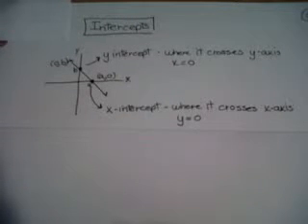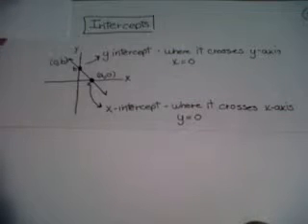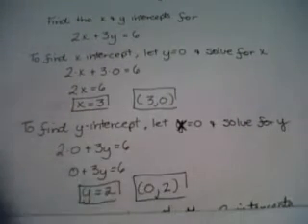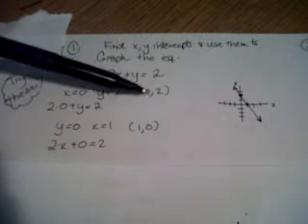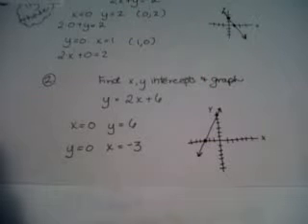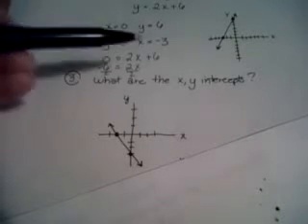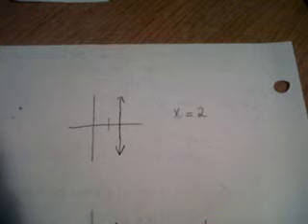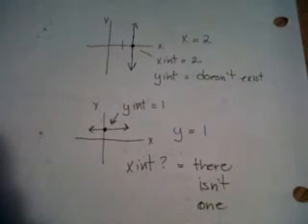x y intercepts